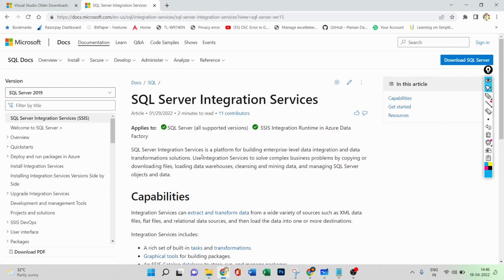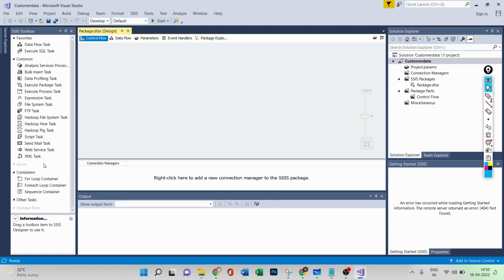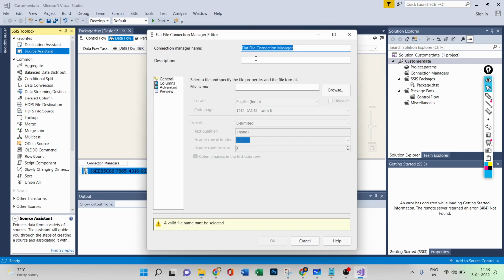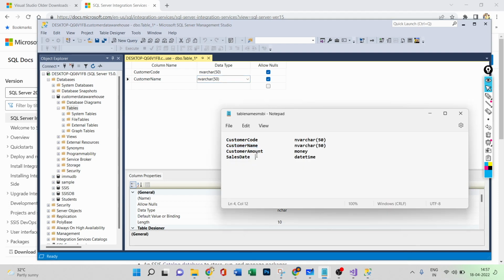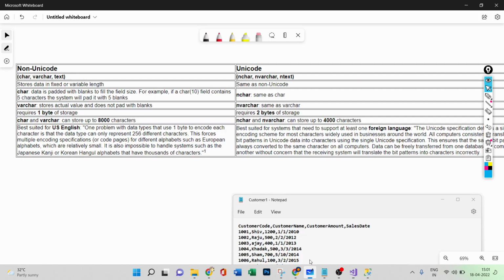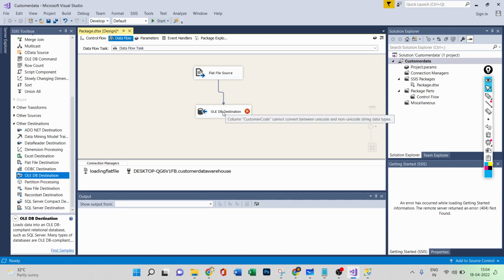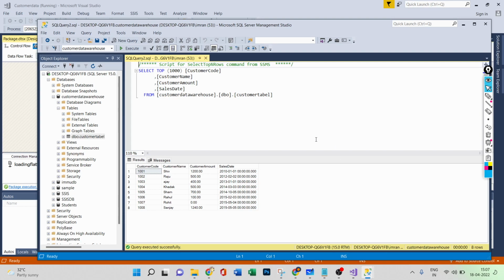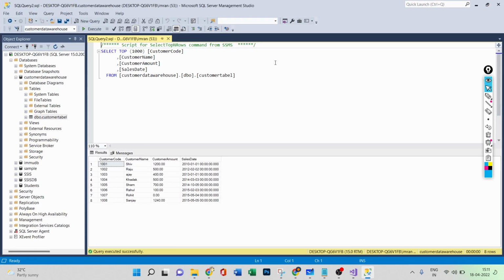MSBI ( Microsoft Business Intelligence ) Tutorial | Data Flow,Control Flow, ETL demo | 02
A package consists of a control flow and, optionally, one or more data flows. SQL Server Integration Services provides three different types of control flow elements: containers that provide structures in packages, tasks that provide functionality, and precedence constraints that connect the executables, containers, and tasks into an ordered control flow.